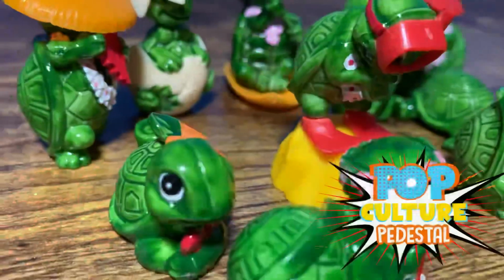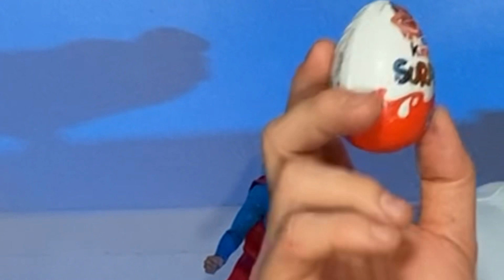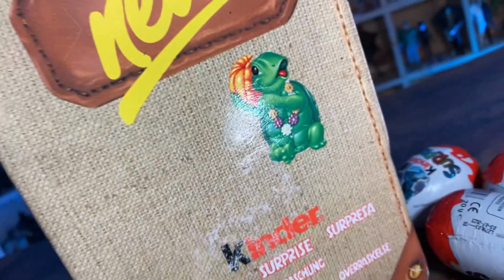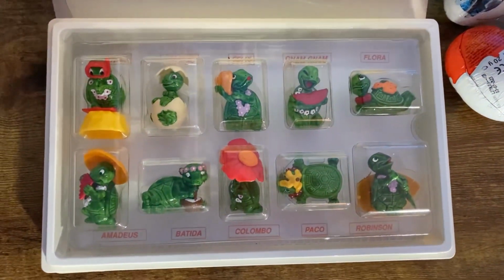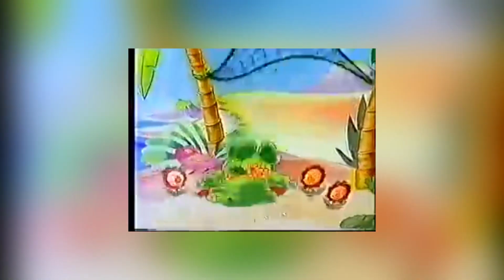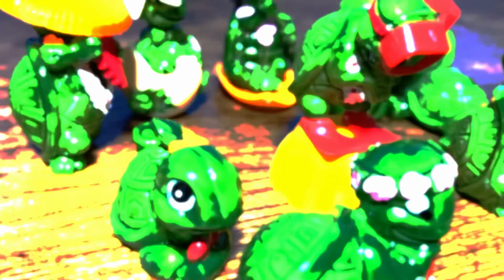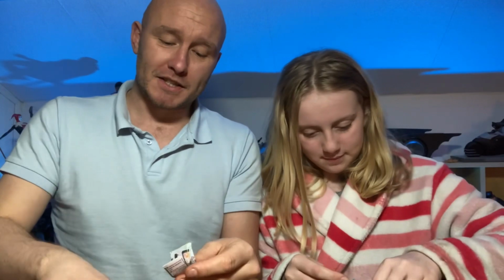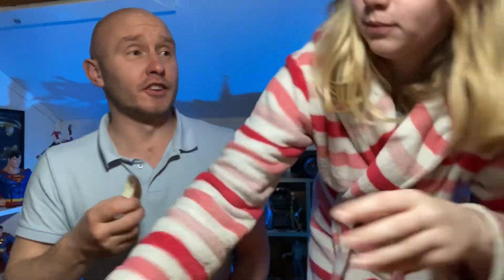Kinder Surprise - Teeny Terrapins - Kinder Egg Toys 1992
Today we look at the Kinder Surprise - Teeny Terrapins - Kinder Egg Toys 1992

I’m sure kinder egg toys were so much better when I was a child ?